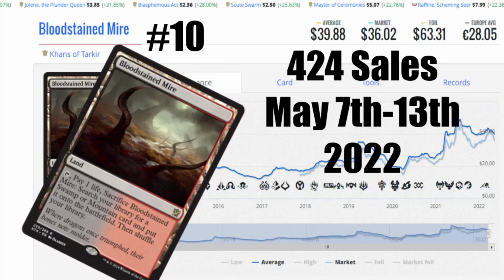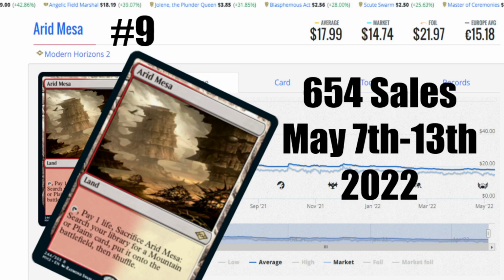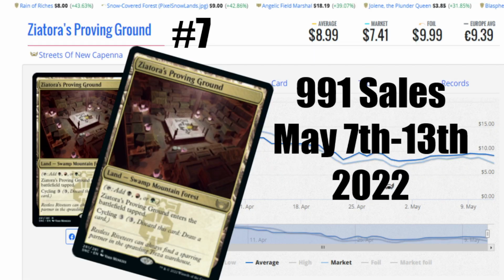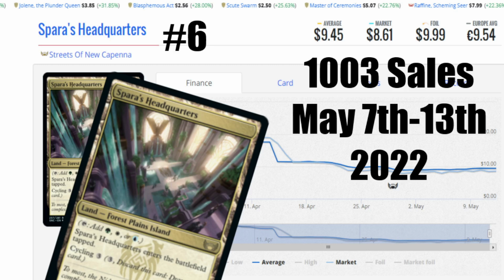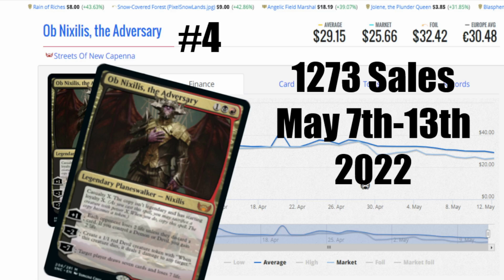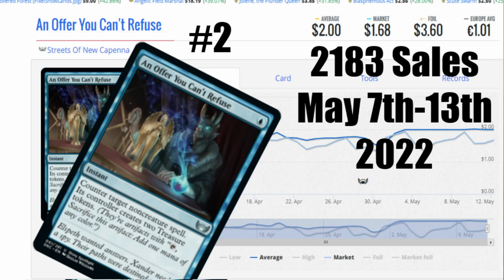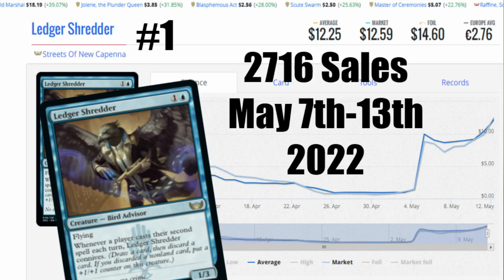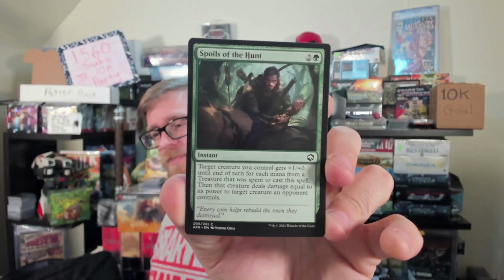MTG HOT TOP TEN Selling Cards May 7th May 13th 2022